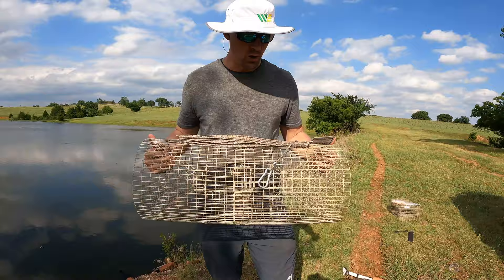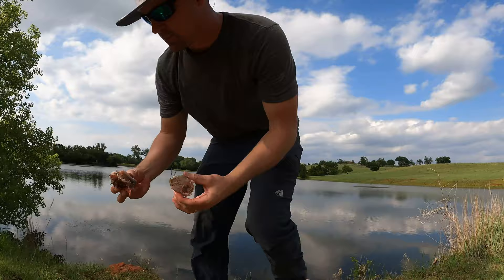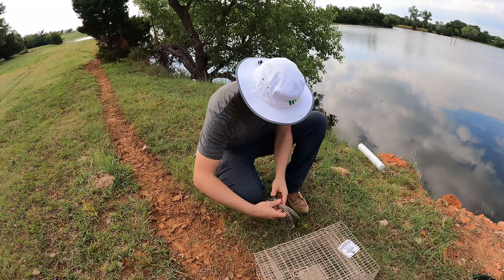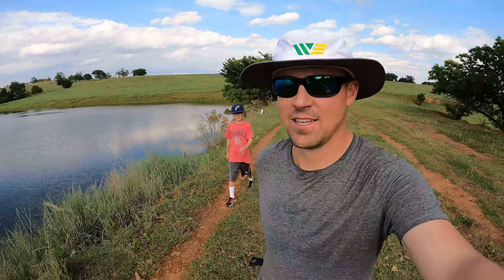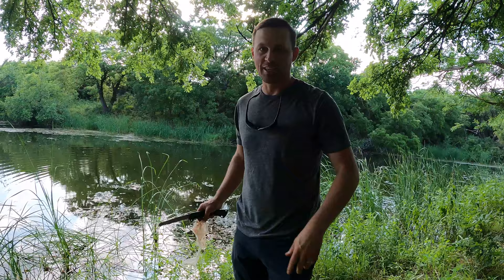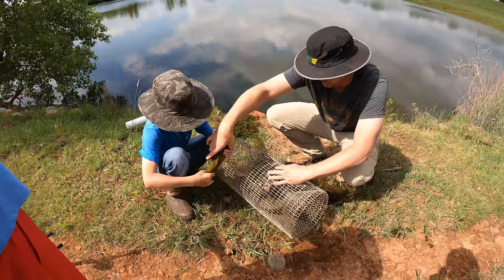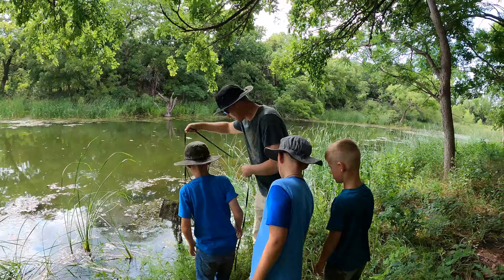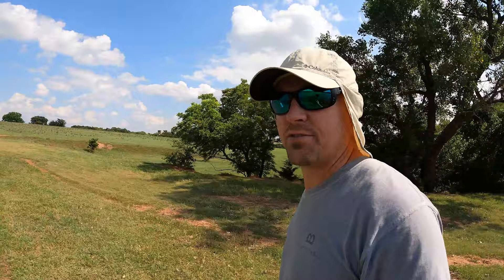Farm Pond Crawfish Trapping | Crayster Crawdad Traps Review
There has to be crawdads in ponds right? We bought the best crawdad traps we could find on Amazon to try and catch some.